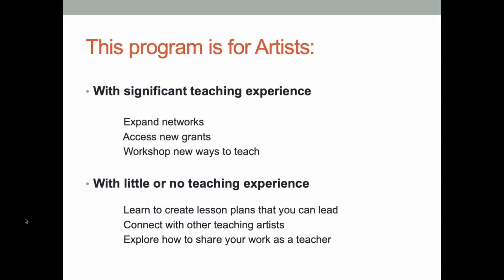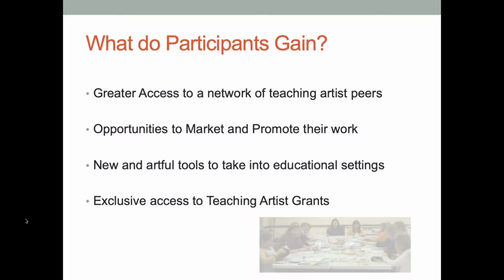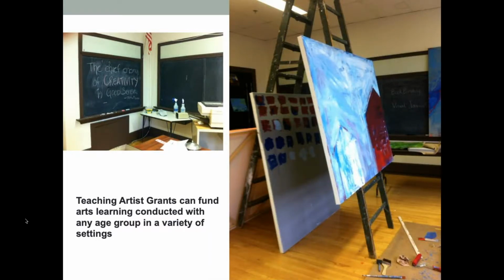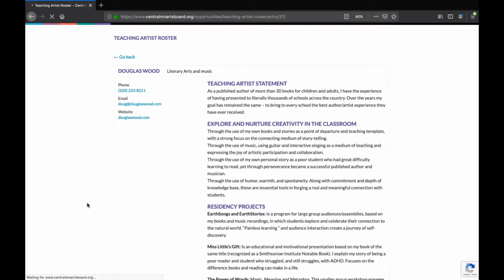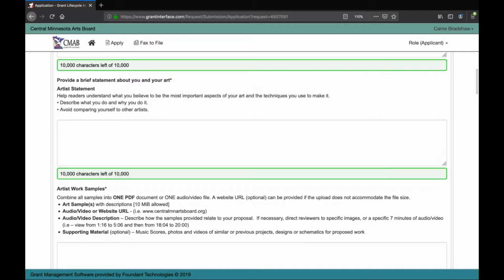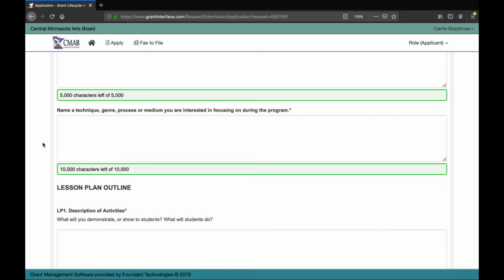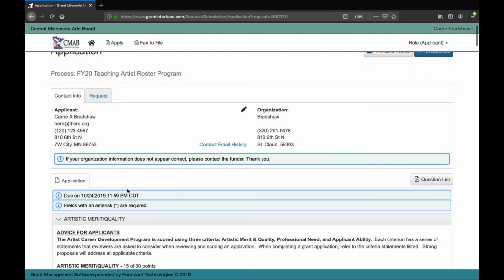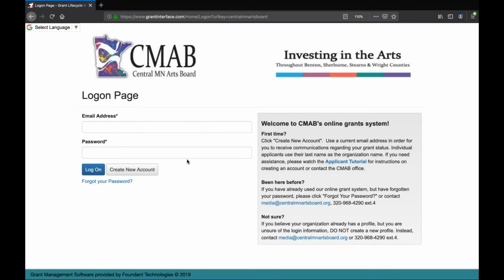TARP Webinar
Information session to learn about the benefits of Teaching Artist Roster Program and see examples of the work previous participants have done. Eligible to artists in Benton, Sherburne, Stearns and Wright counties